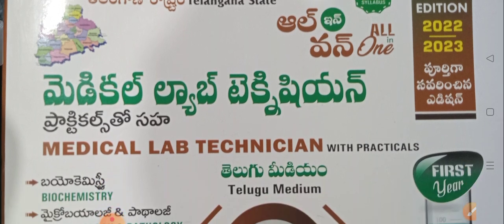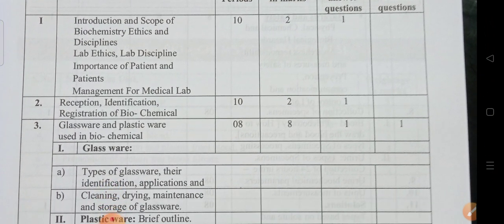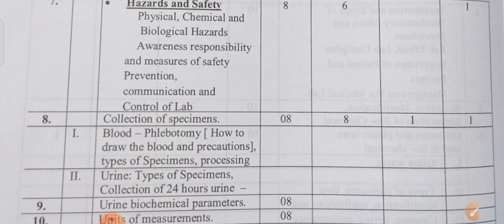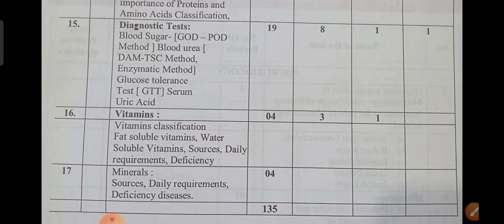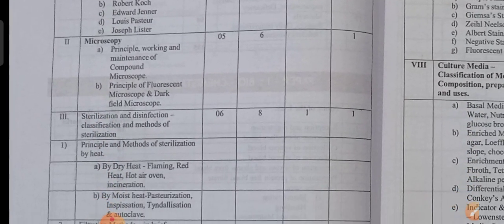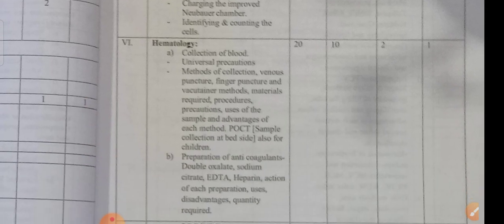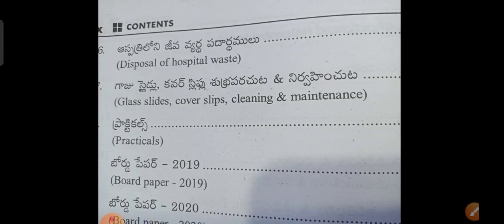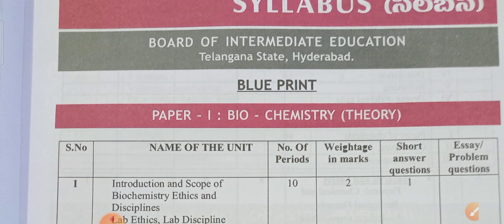MLT1St year-BluePrint,weightage syllabus of Biochemistry, Microbiology&Pathology,Anatomy physiology